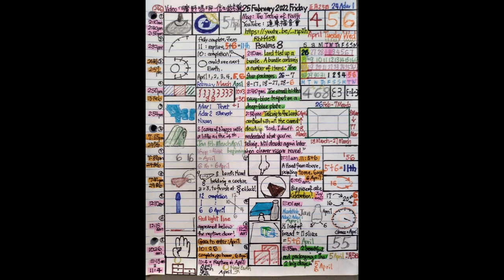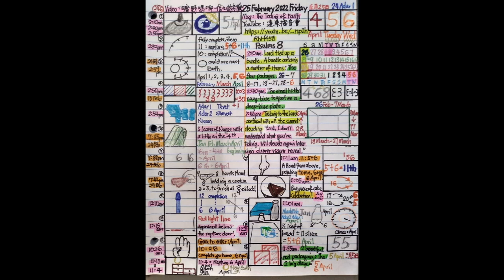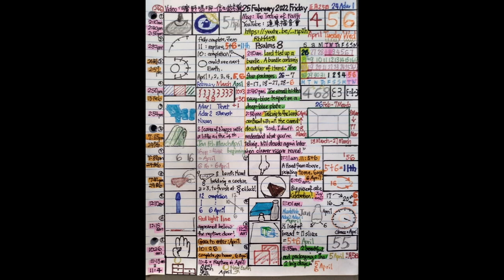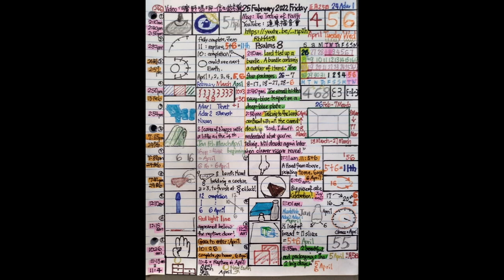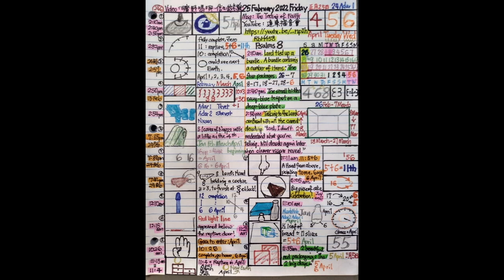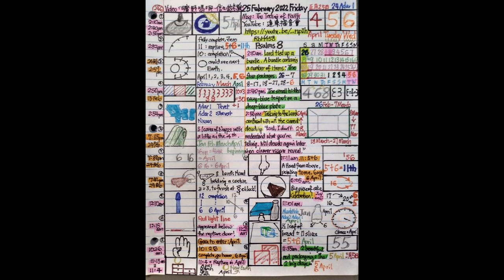Daily Visions of Revelation of Rapture 25 Feb 2022